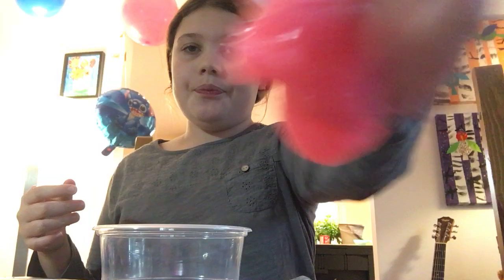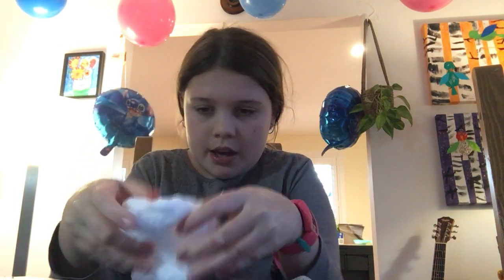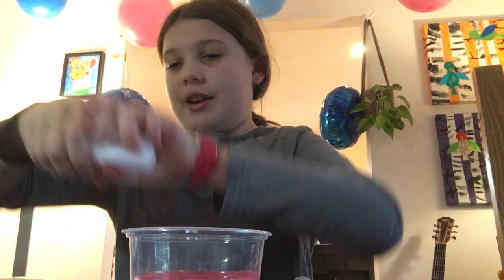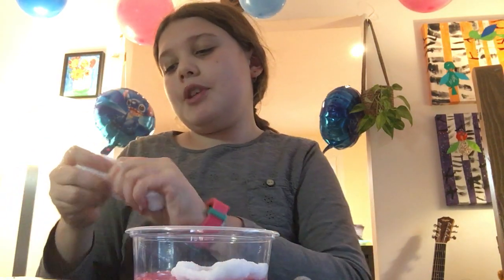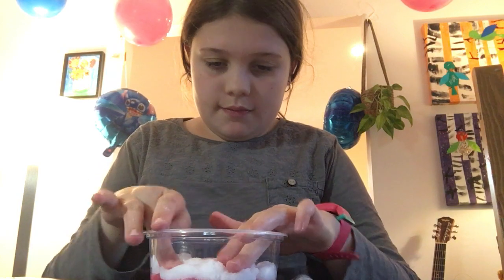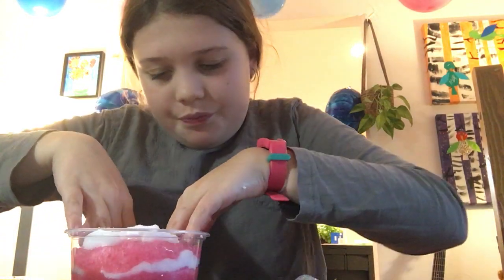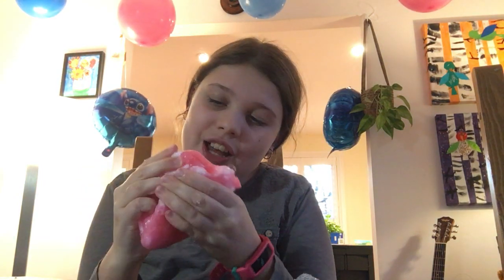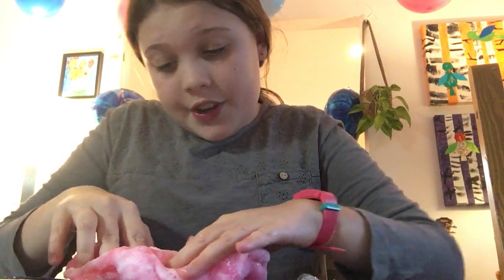Let's Make a Cherry Float Slime!